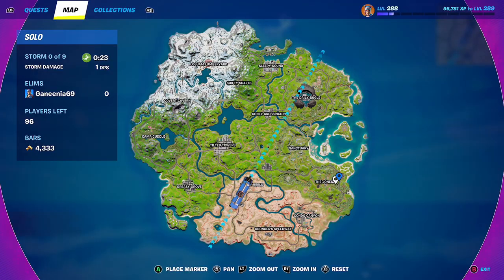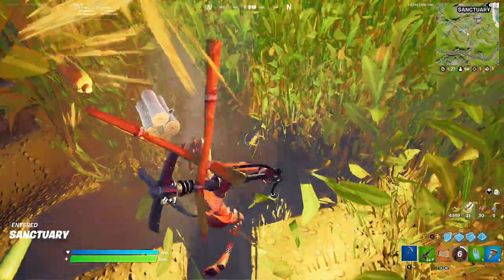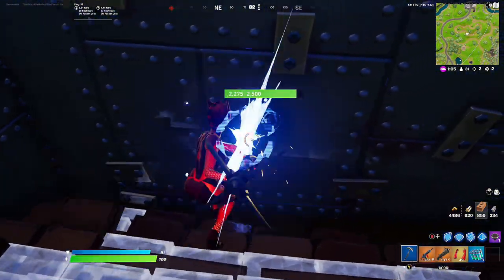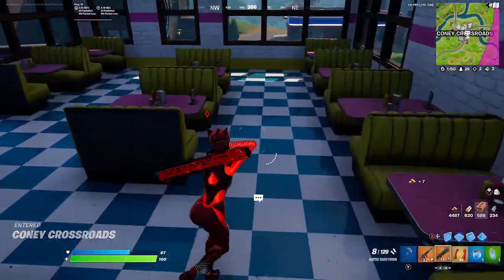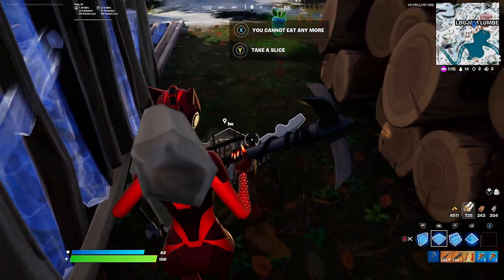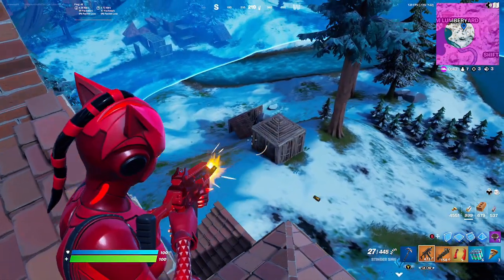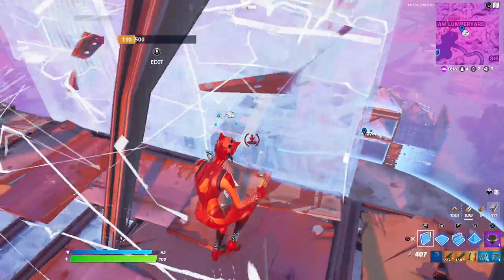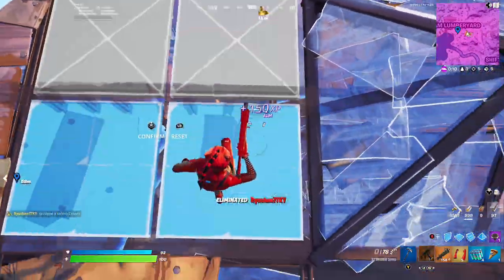RED LYNX+CATWOMAN'S GRAPPLING CLAW PICKAXE Solo Full Gameplay